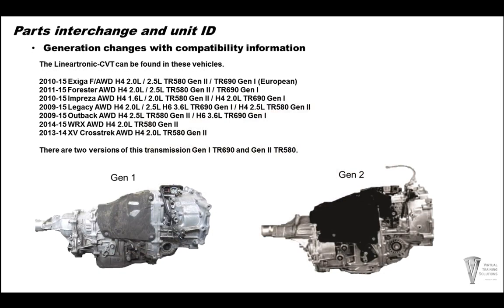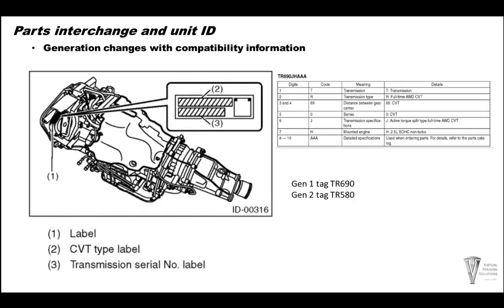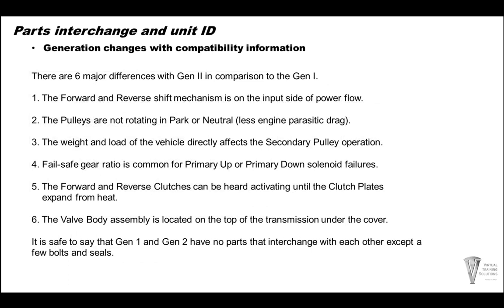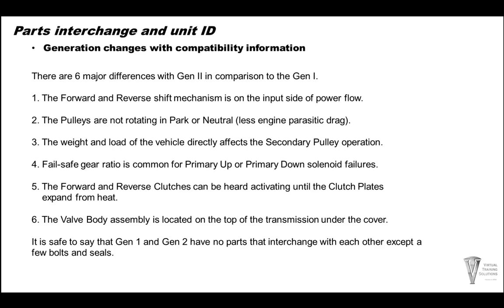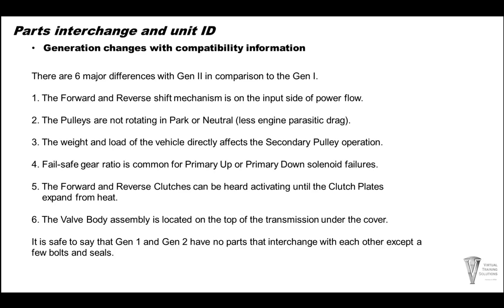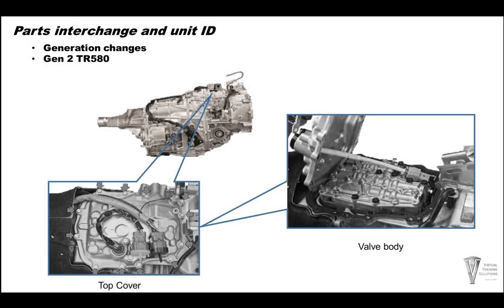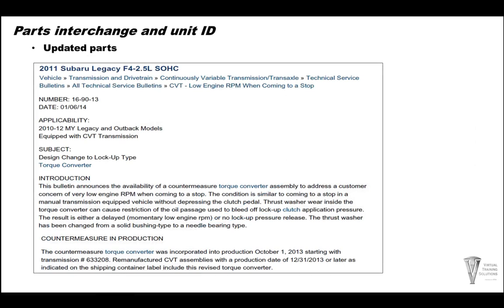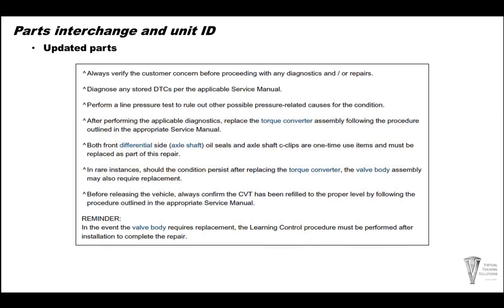13 vts jw gen1 lineartronic interchange